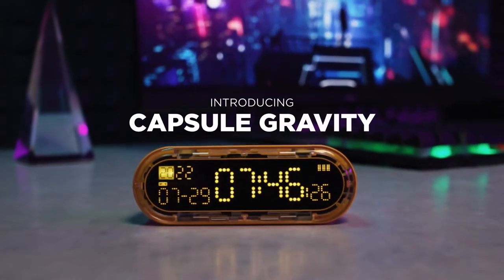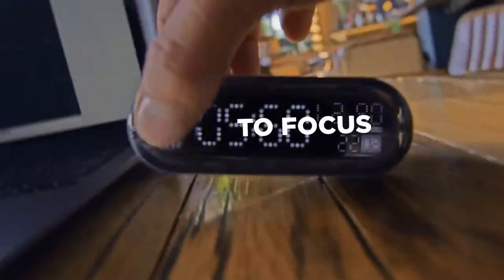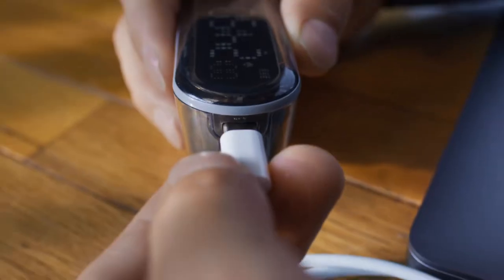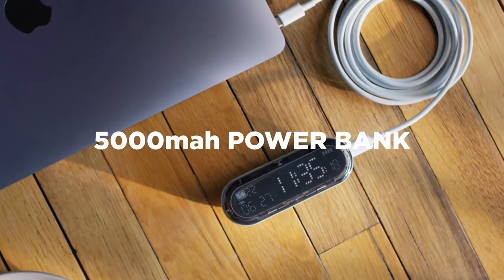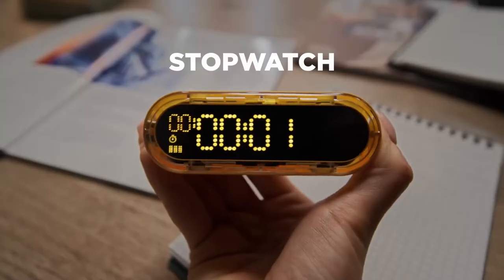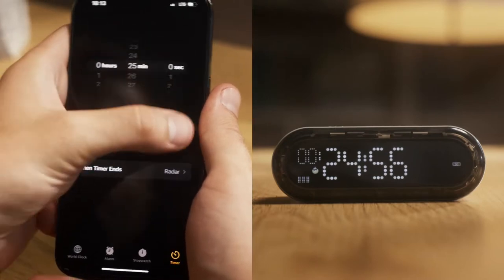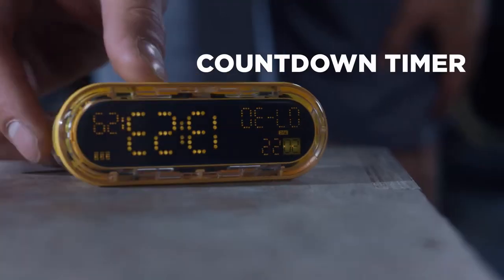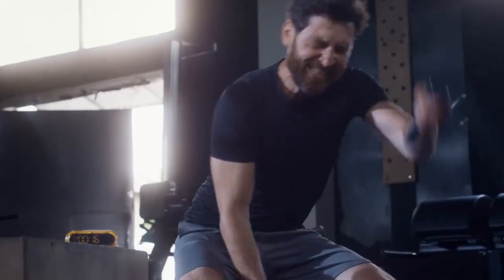Capsule Gravity ‐ The Perfect Time Management Tool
* Capsule Gravity: Futuristic Efficiency Booster *
 5,000mAh Power Bank|Pomodoro Timer|Kitchen Timer|Flip to Countdown|20W Fast-charge iPhone, iPad & MacBook|Cyberpunk See-through Design
Capsule Gravity is a time manager that can be used as a multi-purpose digital clock and 3-in-1 timer (clock, Pomodoro timer, countdown timer, timekeeper, and alarm clock). Simply flip it over to boost productivity instantly! In addition, you can stay powered up while on the go with its 20W charging output and 5,000mAh battery capacity fast charging. Use it to power all electronics easily.

***Capsule Gravity is available now with special pricing and incentives for early adopters.